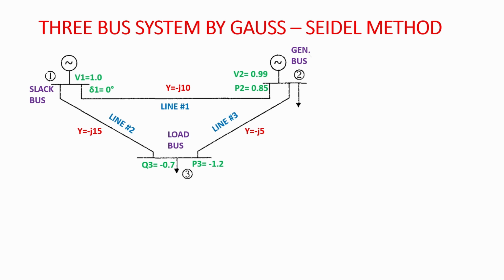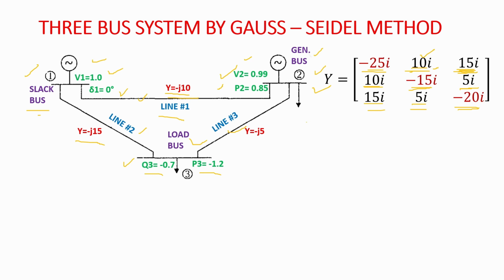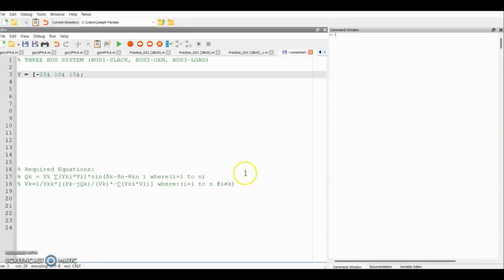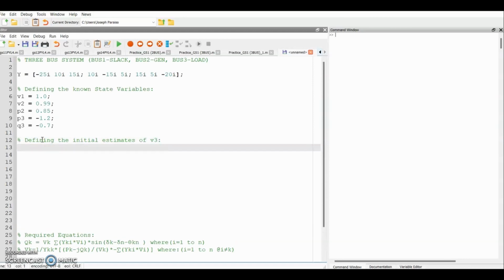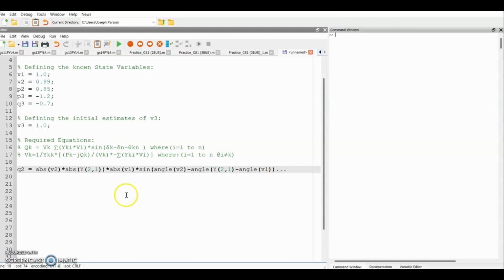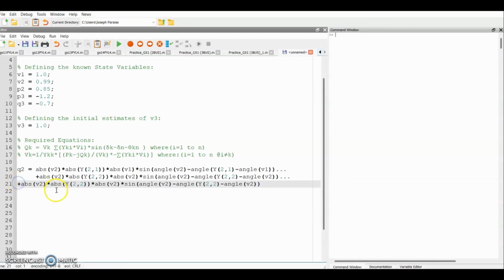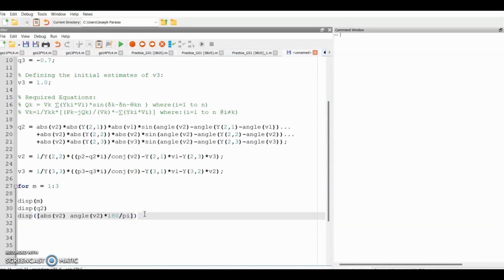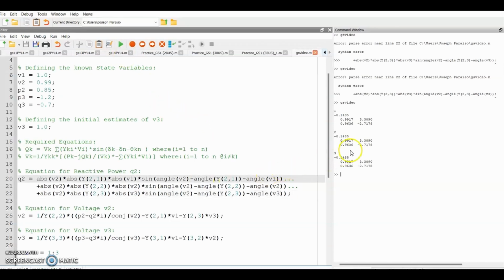GAUSS SEIDEL POWER FLOW CALCULATION USING OCTAVE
This video lecture discuss the Step by Step Power Flow Calculations by Script Writing at Editor windows using Octave/Matlab for the iterative solutions (Joseph Paraiso@EE)